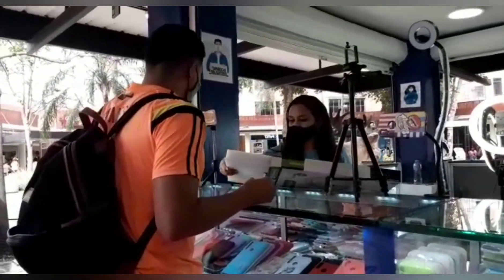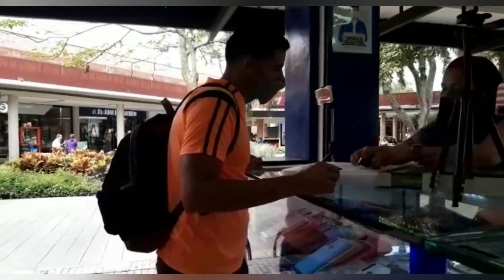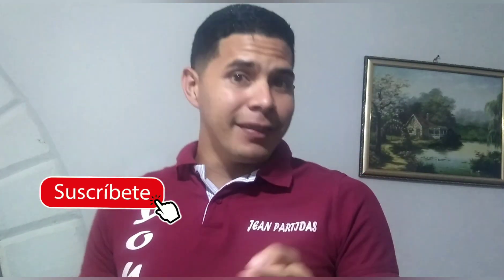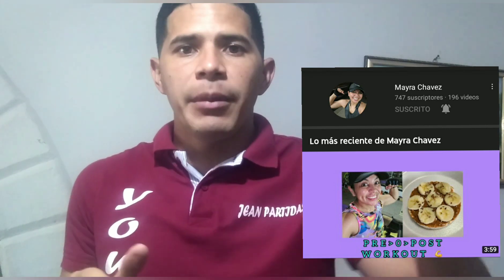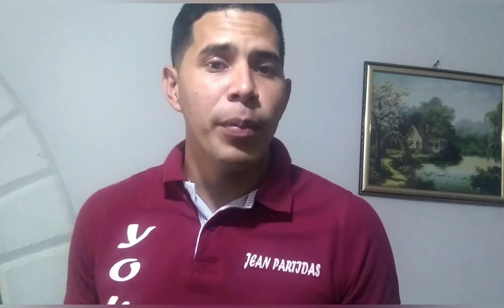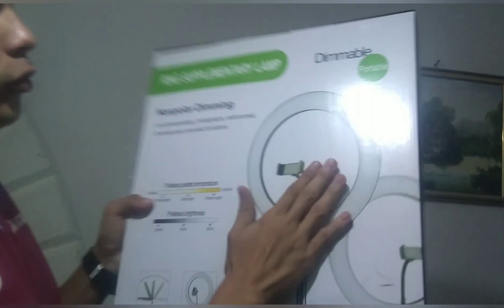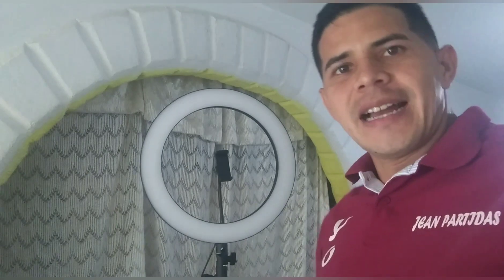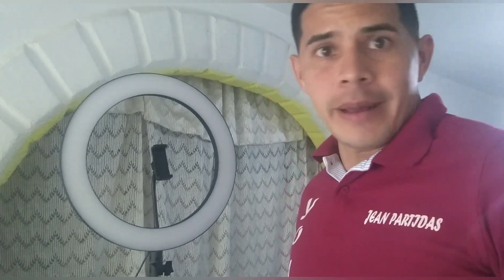UNBOXING RING SUPPLEMENTARY LAMP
☑️ INCREIBLE ULTIMA NOTICIA el regalo que me hizo una amiga suscriptora Mayra Chavez al obsequiarme este sorprendente ring supplementary lamp , aro de luz muy innovando buena potencia para tener una calidad mas favorable para los videos contiene 4 tonalidades de colores,  trae todo hasta su tripode bien completo. super agradecido con mayra chavez

☑️ DESCRIPCION DEL PRODUCTO
RING SUPPLEMENTARY LAMP

DIMMABLE Protable
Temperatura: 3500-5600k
Fuente de energía: 110-220v
Fuente de luz: lámpara LED
Tamaño: diámetro 36 cm
Peso: 1170g
Color de 3 luces: Luz cálida, suave, blanca

☑️si te gusta este video comparte

☑️ Miembros De Canales